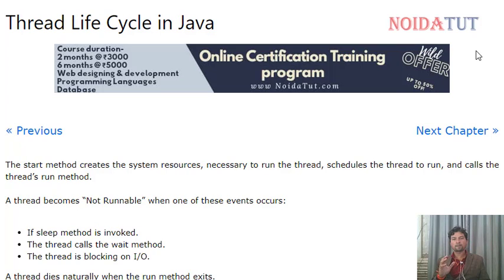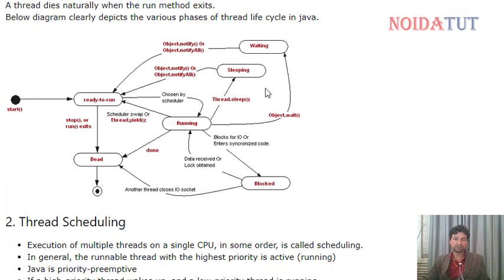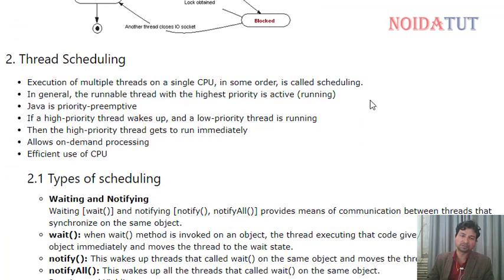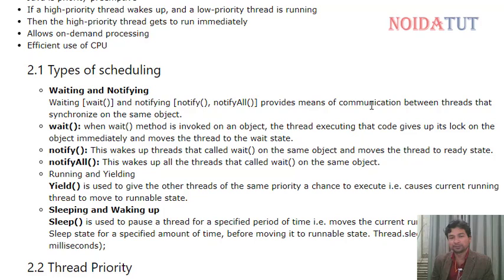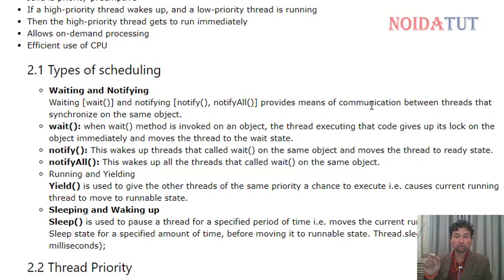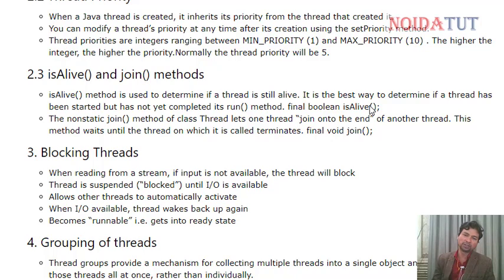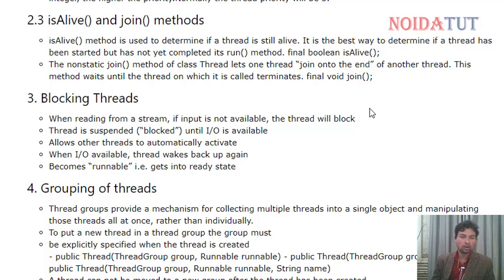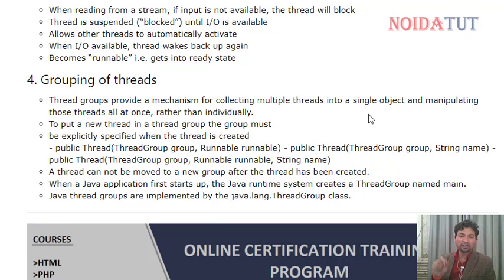Thread Life Cycle in Java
The start method creates the system resources, necessary to run the thread, schedules the thread to run, and calls the thread’s run method.
A thread becomes “Not Runnable” when one of these events occurs:
If sleep method is invoked.
The thread calls the wait method.
The thread is blocking on I/O.